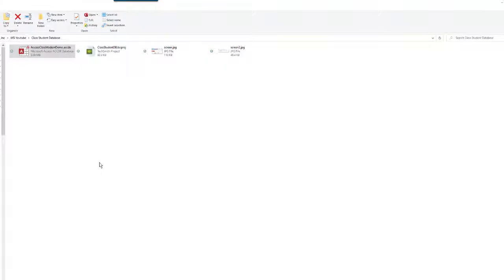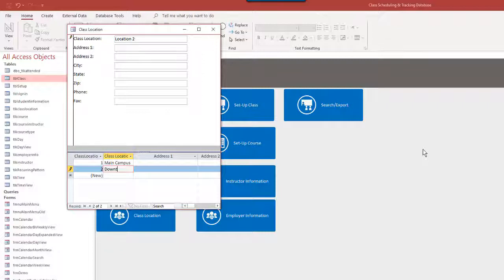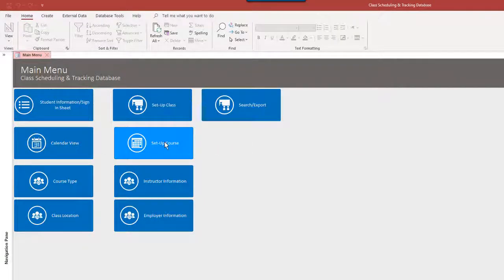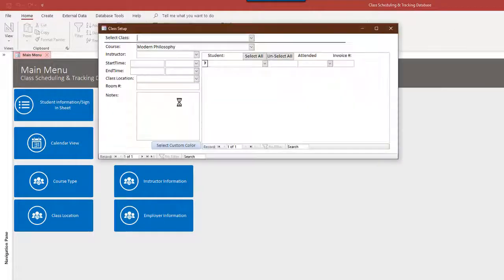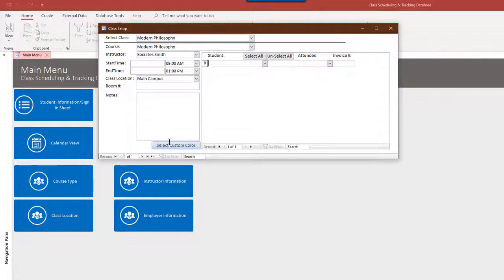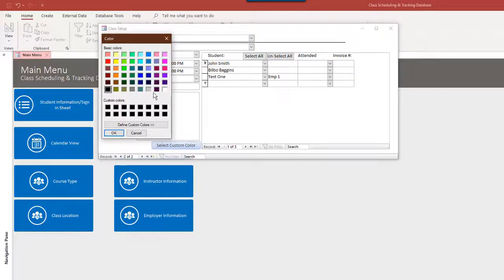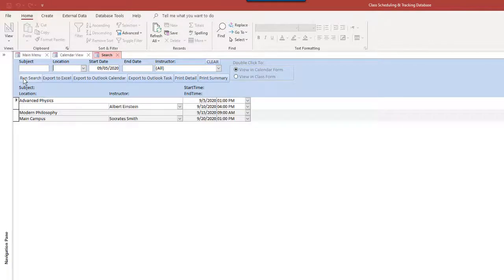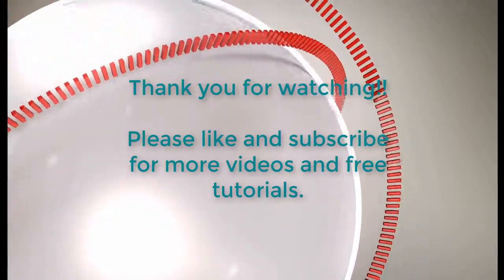Microsoft Access Student and Class Database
Keeping a good record of your students and their basic class information can be a challenging and time consuming task. The Microsoft Access Class/Student Database is a full-featured class registration and student tracking system with a calendar system built all in Microsoft Access tables, forms, reports, and VBA (Visual Basic for Applications) code. Based upon some of the concepts of the Microsoft Outlook Calendar modules, this database template has the advantage of being fully Microsoft Access based. This aspect allows for tight integration into your existing Access database. The Class Database offers a daily, weekly, bi-weekly, and monthly view of scheduled classes, as well as a form for creating and maintaining classes, students, instructors and many other items. The Class Database also includes pre-built daily, weekly, bi-weekly, and monthly reports.

0:00 Introduction
1:55 Demo
9:47 Conclusion

836 N. 2nd Street
Ames, Iowa 50010

BTC  3FNbZTZcGtZhXuijcsoV4JrZv2E74aLBwc
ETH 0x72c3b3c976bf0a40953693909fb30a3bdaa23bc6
LTC MUnUgvzRquK8GqmbMKDjbuwxDX6LgRAjts